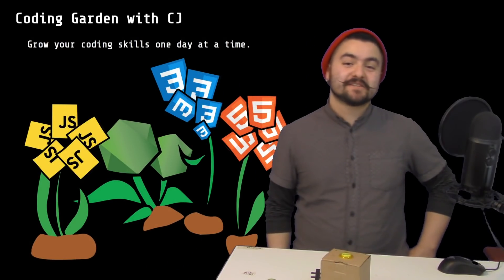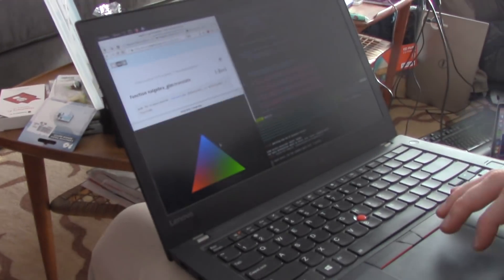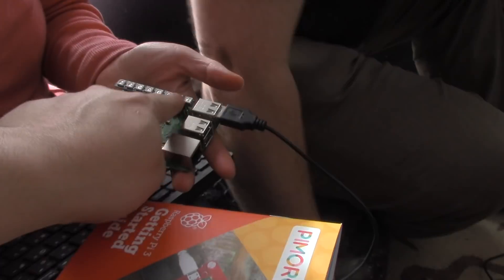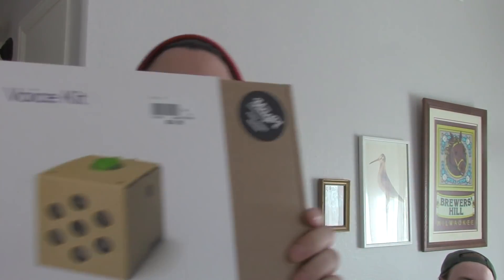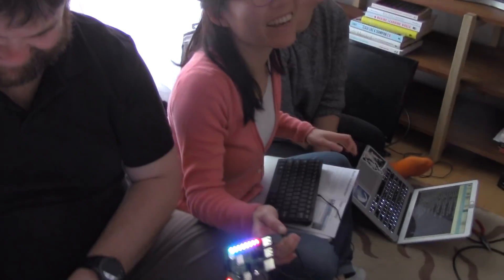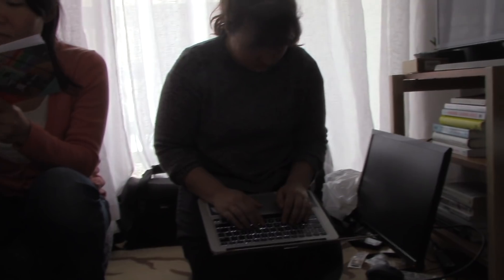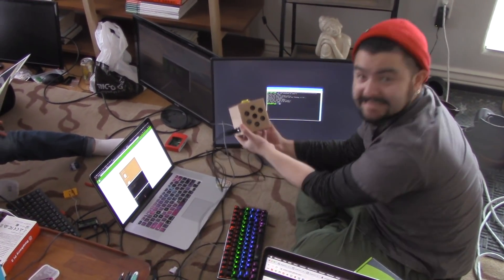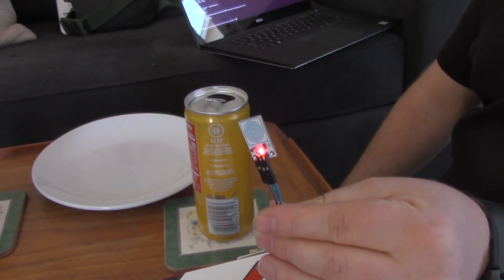Raspberry Pi Hackathon with Friends - CJ builds the Google AIY Voice Kit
If you have a MicroCenter near you, pick up a v1 (requires Raspi 3) for 5 bucks!

AIY Voice Kit v1 on Amazon
Raspberry Pi 3 B+ on Amazon
Raspberry Pi Zero W on Amazon